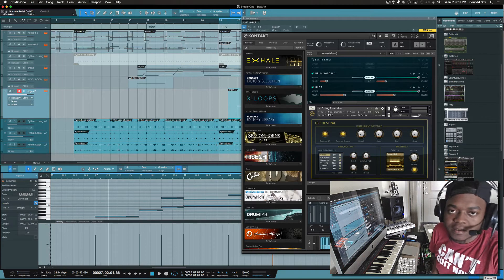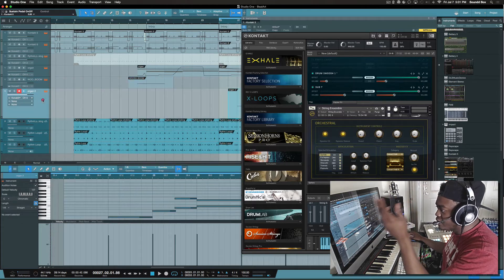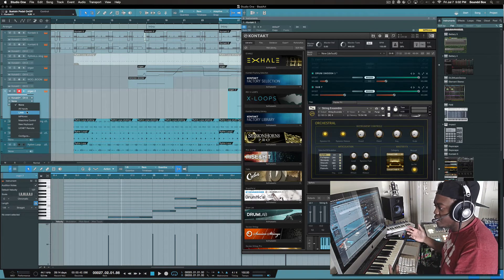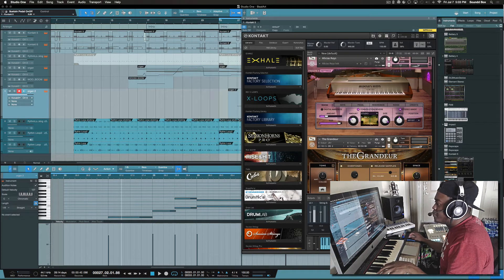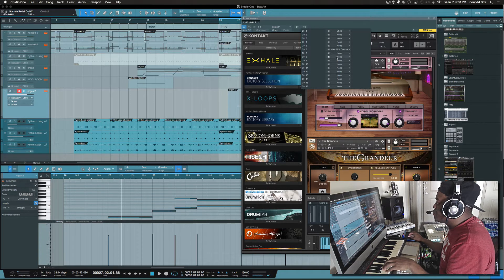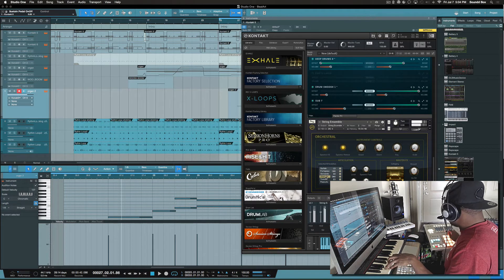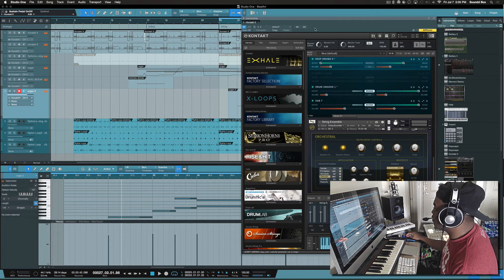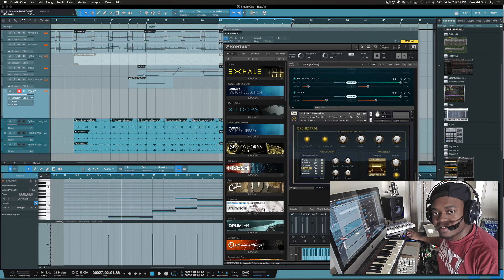Assign Multiple Midi Devices To Seperate Instruments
Discovered how to assign more than one midi device to separate instruments in Studio One via Native Instruments Kontakt Player.